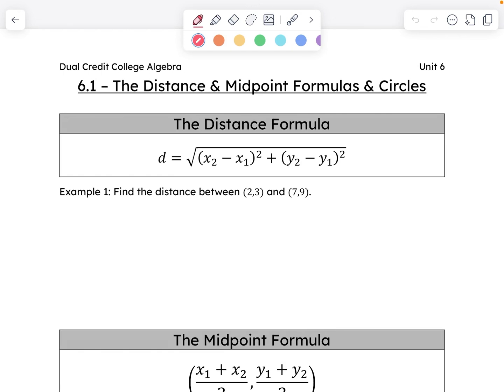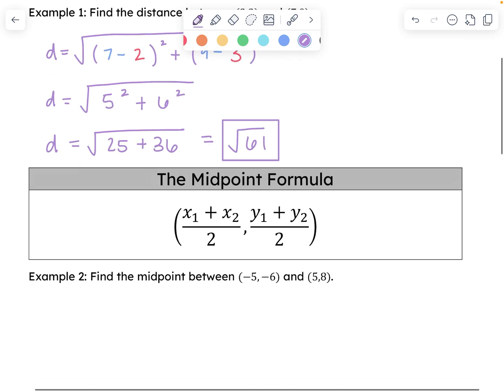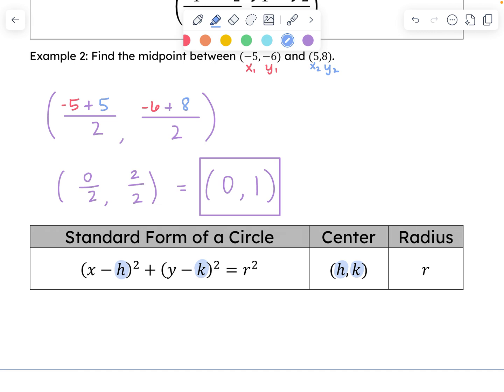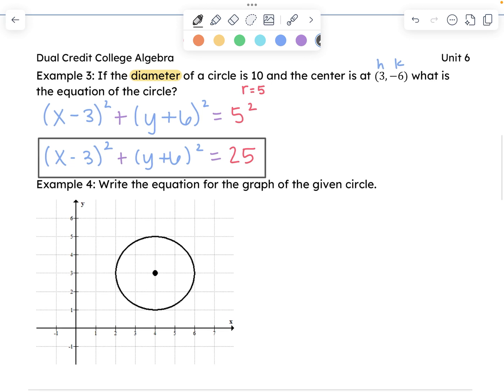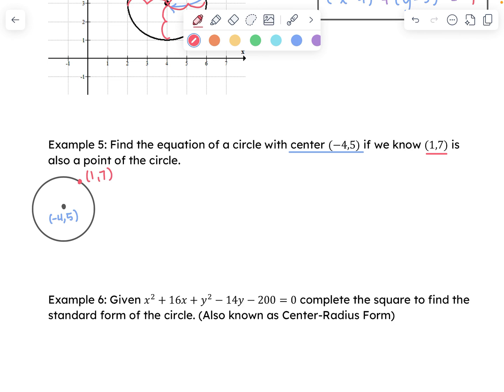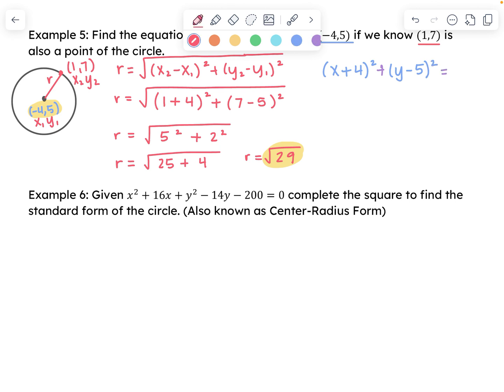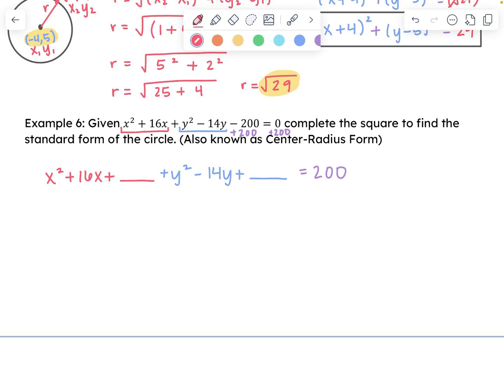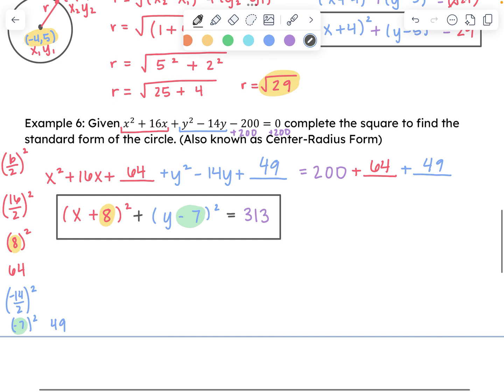6.1 The Distance & Midpoint Formulas & Circles